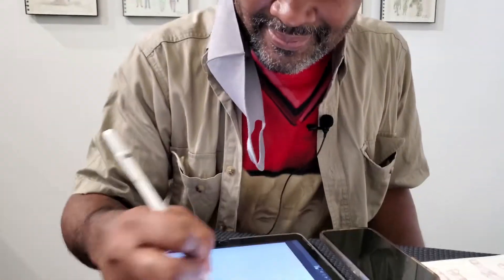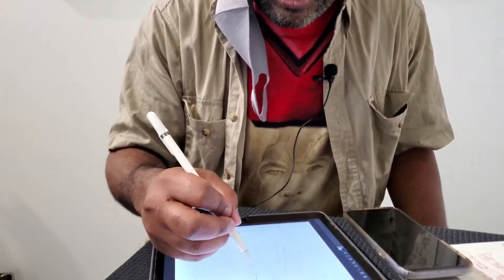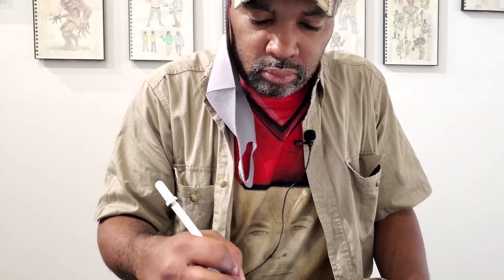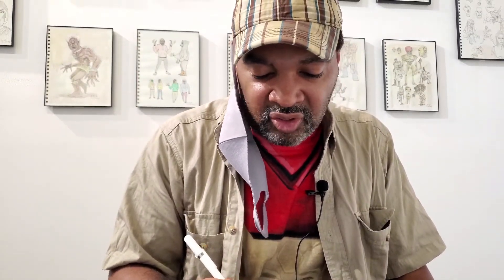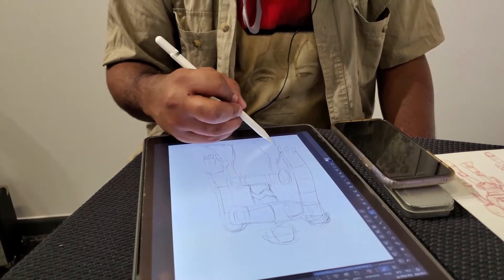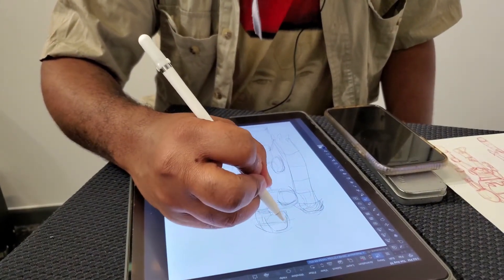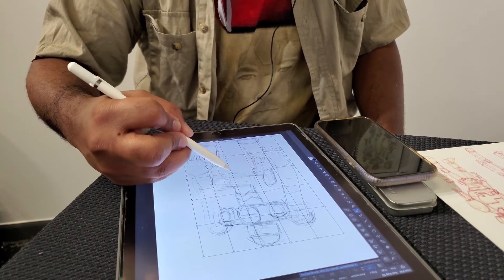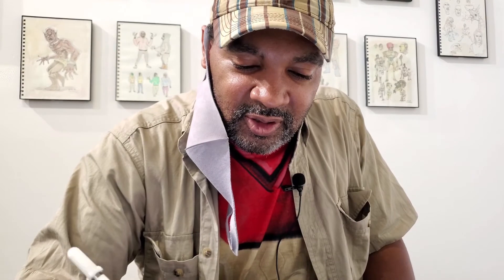4Art Diaries Presents Illustrator Derail Howery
"Derail Howery talent and passion is Illustrating cartoon, comic book and fantasy characters.  Derails characters are created from his experiences in life such as well as what he takes from reading books, TV, movies and watching people in their everyday activities."
You can follow Derail on Instagram @derail_george_howery